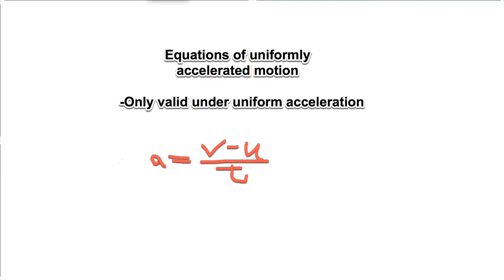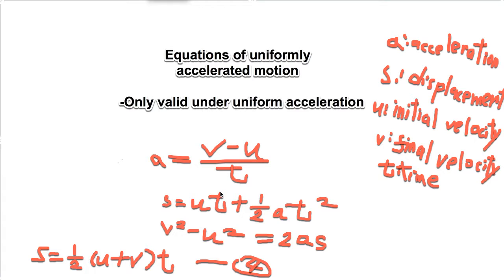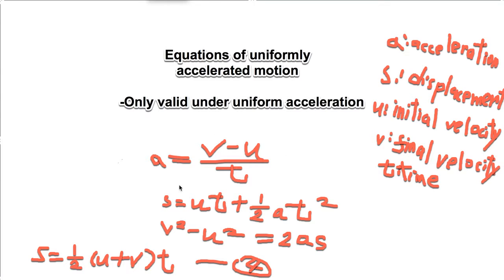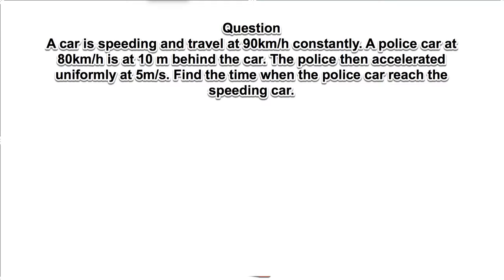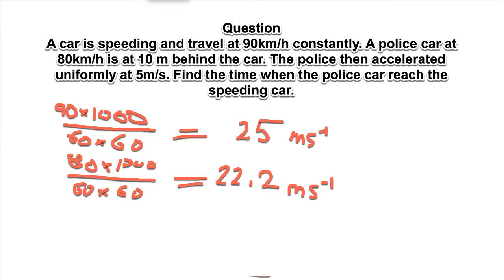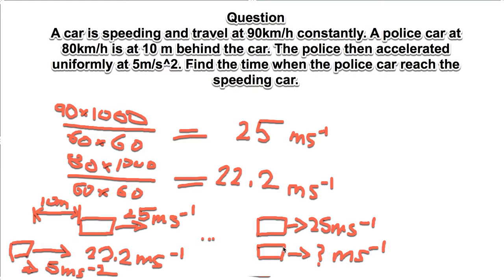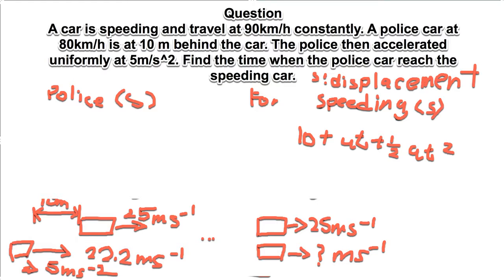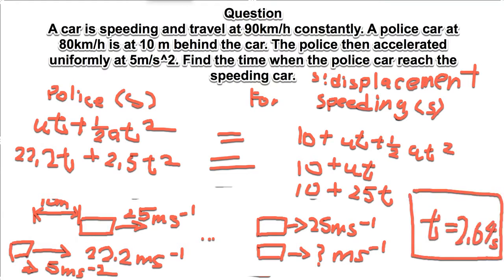One Minute HKDSE Physics : Force and Motion; Equations of uniformly accelerated motion.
DSE orientated; Exam skills revealed.
One minute concept + Sample question is similar to the  DSE = 5**